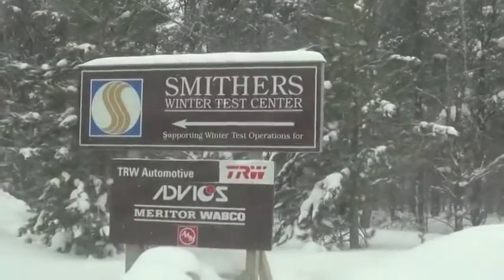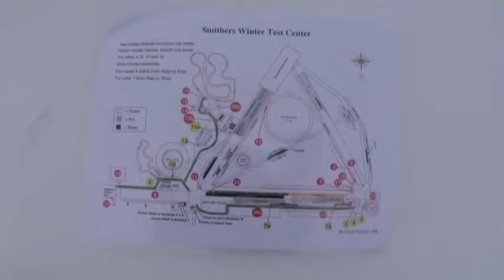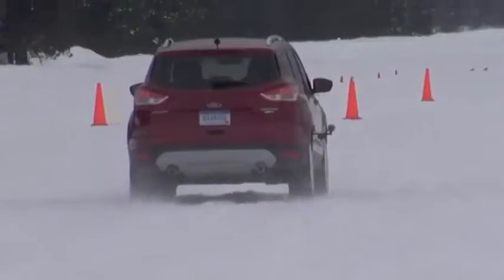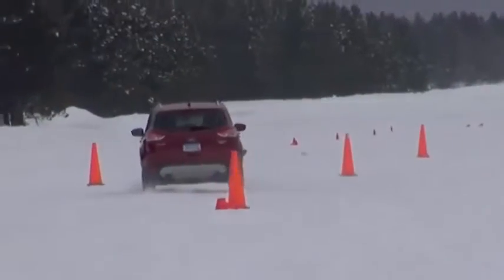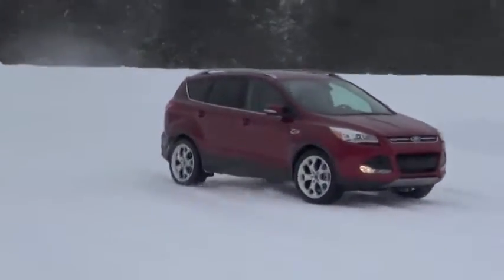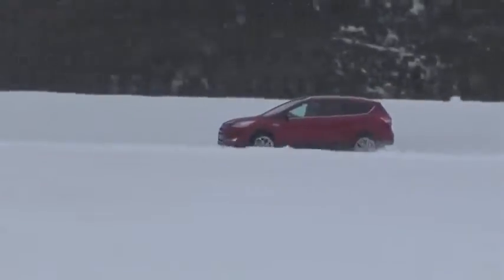2013 Ford Escape AWD Winter Test Drive